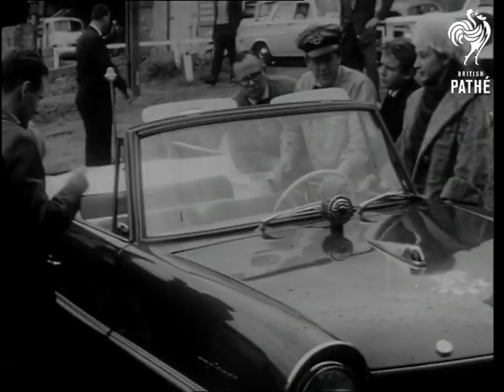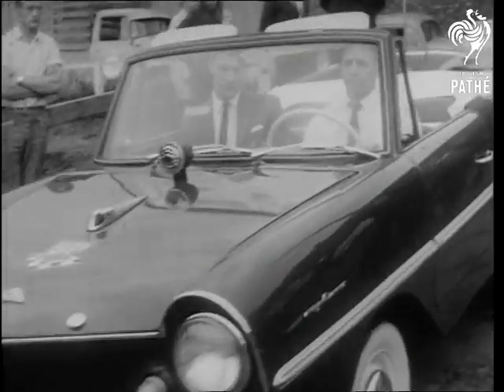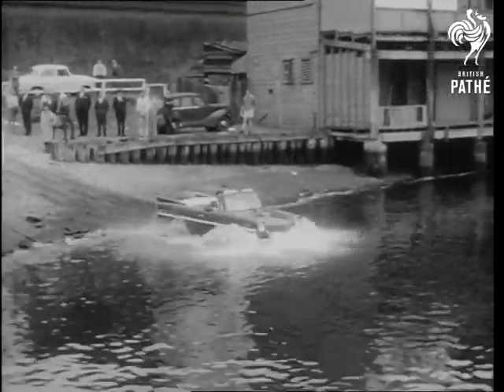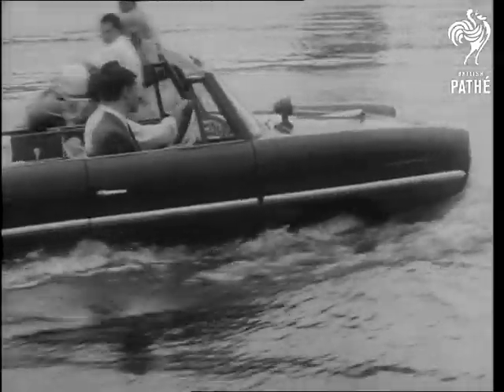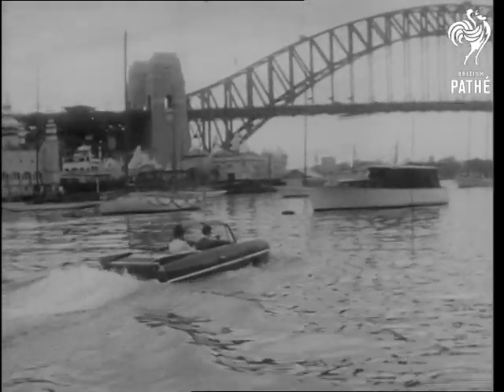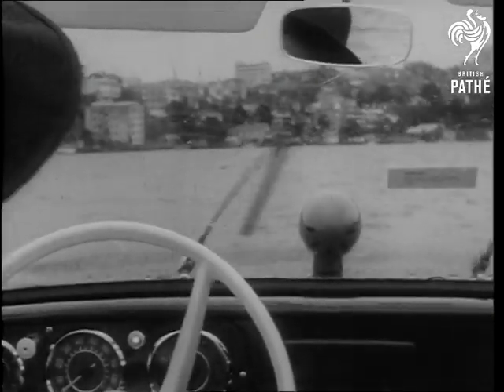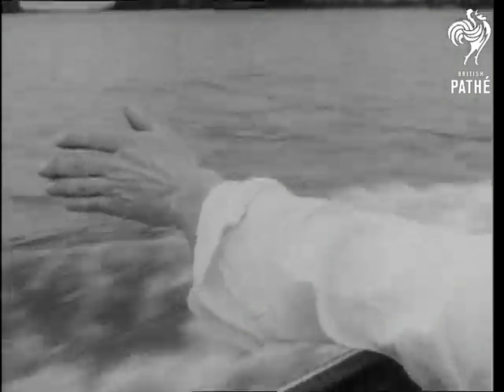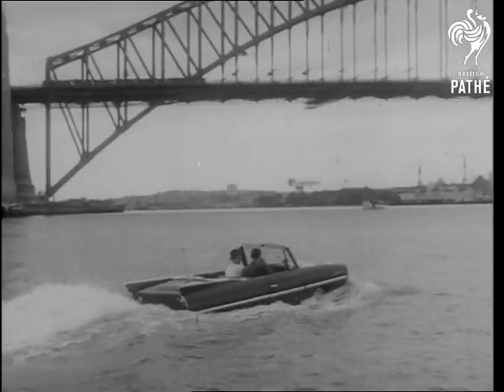"Amphicar" Displayed In Sydney Harbour (1963)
Sydney, Australia.

Title reads 'First Car Under the Harbor Bridge'.

MV. The Amphicar - amphibian car. MS. Man climbs in behind wheel of Amphicar. MS. The car drives off towards water. Various shots of the car driving into the water where it transforms into a motor boat and it shows its versatility in the shadow of Sydney Harbour Bridge.

(Comb. F.G.)

 FILM ID:2673.1